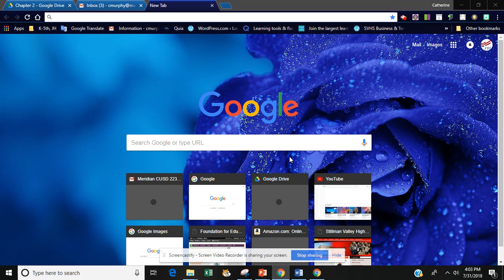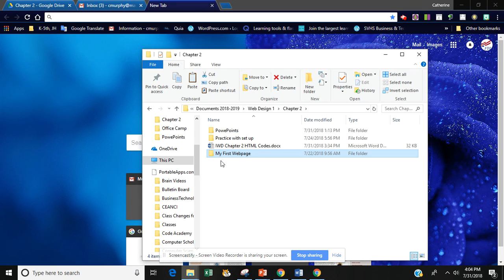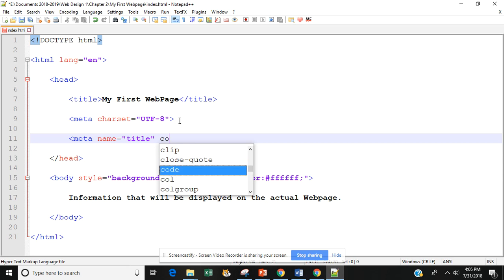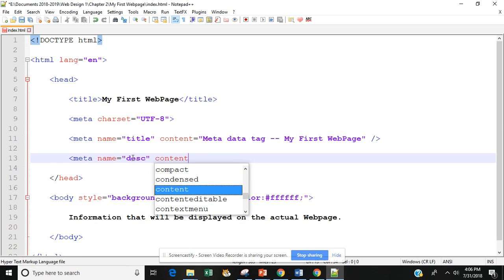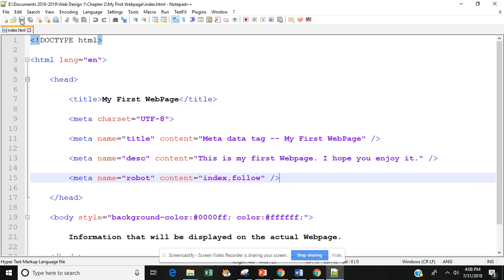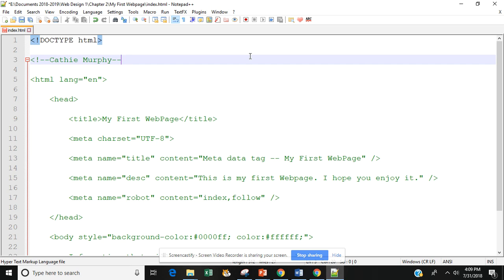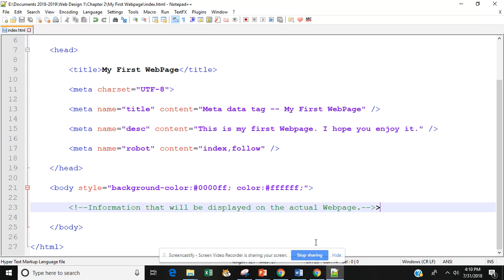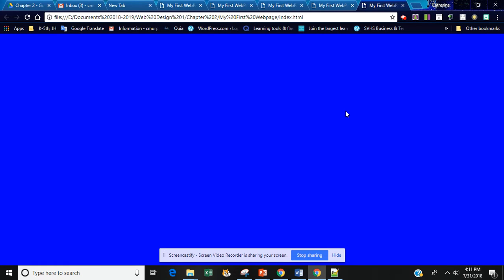WD Chapter 2 Part 1 MetaData